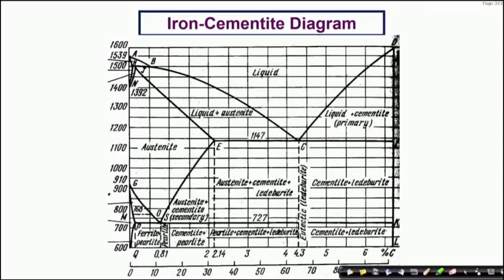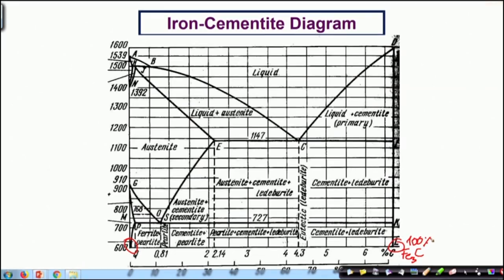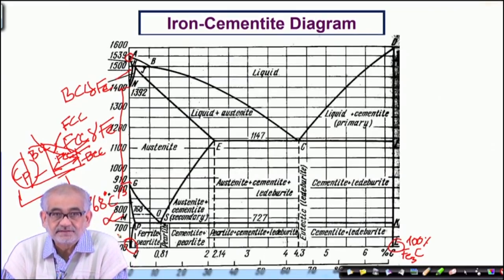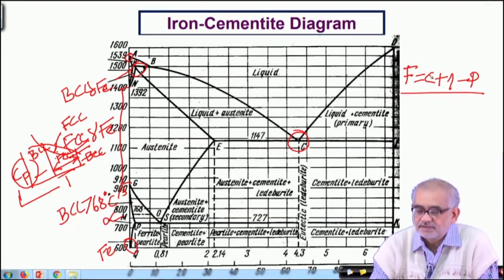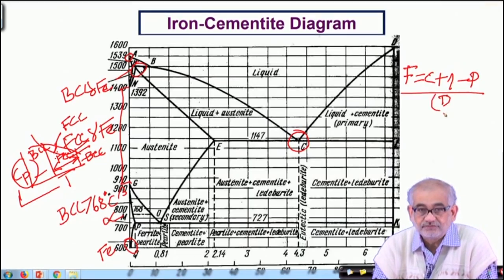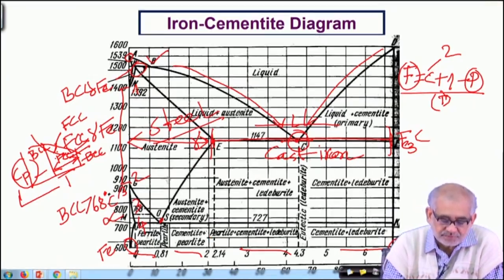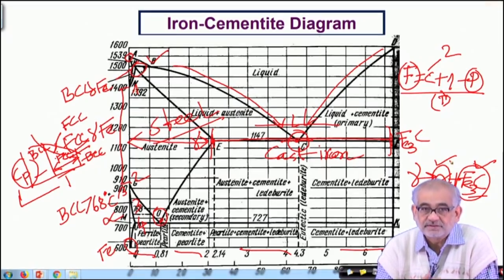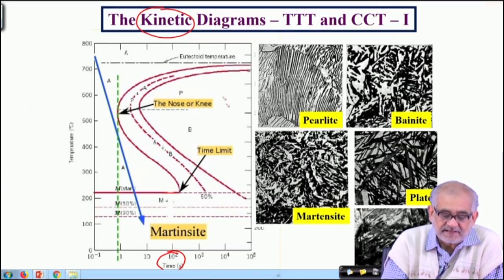Diffusive transformation in Steel